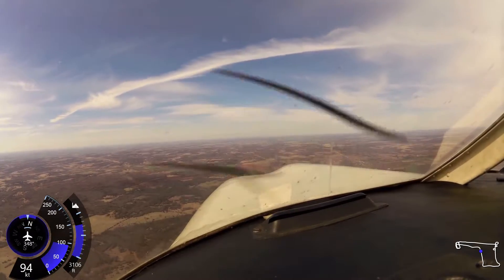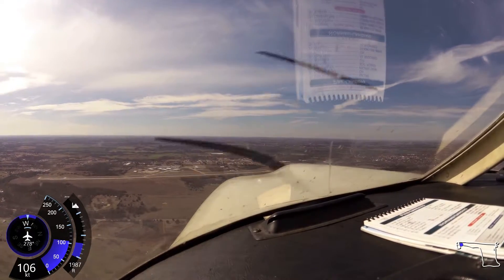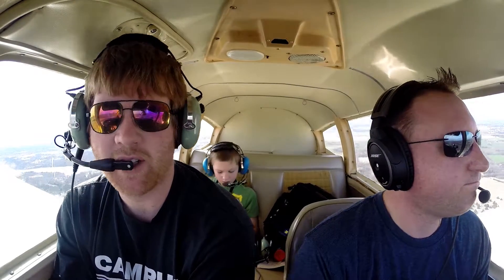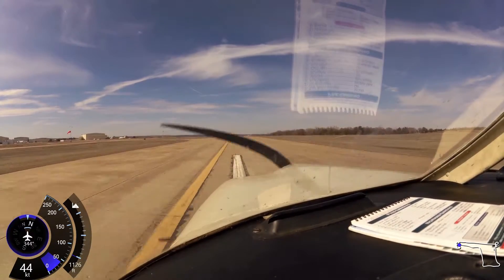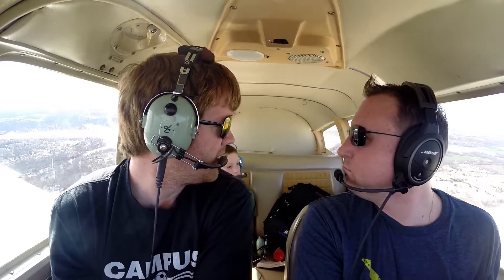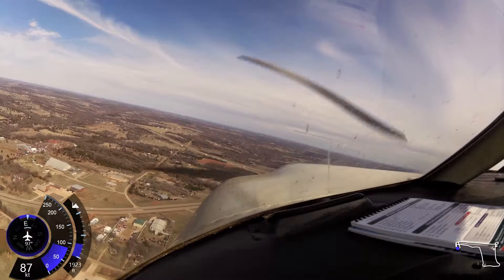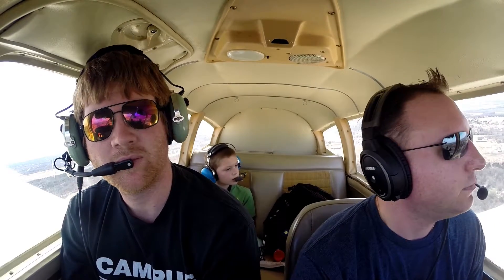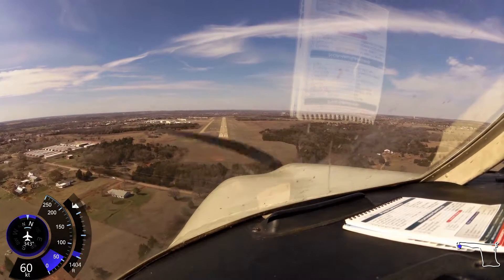Proficiency Flight, Part 2 - Pattern Circuits & Landings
Part 2 of proficiency flight taken after 6 months of not acting as PIC. (View Part 1

Skip to specific parts of this video:

1:06 - Pre-Landing Check
3:38 - Pattern Entry/Circuit #1
7:53 - Circuit #2
11:17 - Circuit #3 (Go-Around)
13:51 - Circuit #4

Cameras:

Garmin VIRB Elite